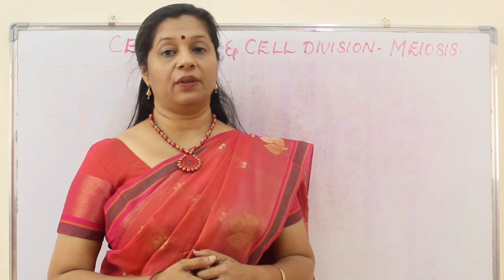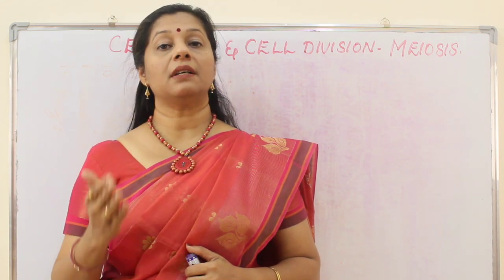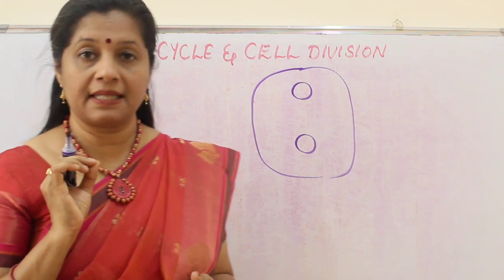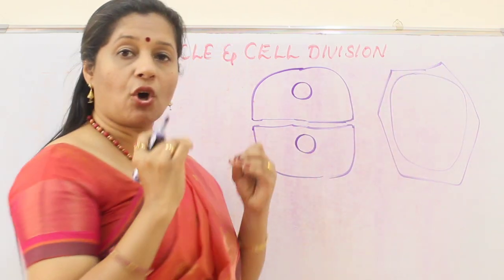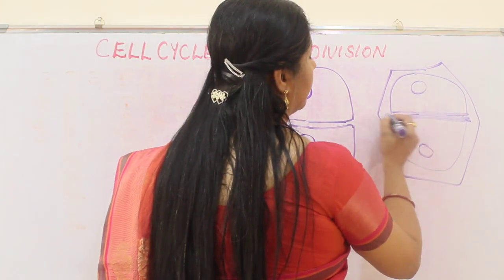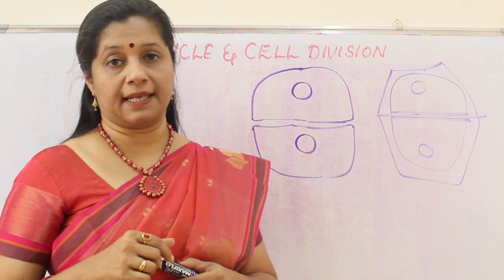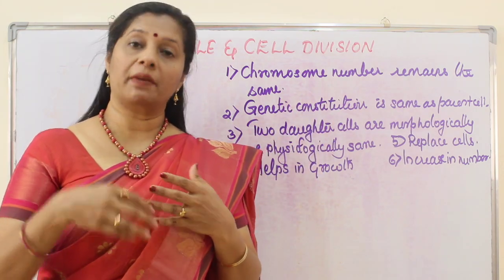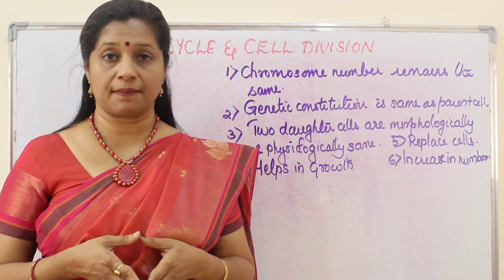NEET: Cell Cycle and Cell Division Part-4